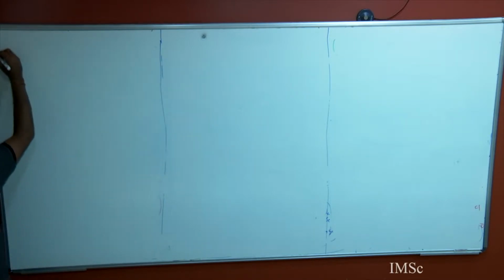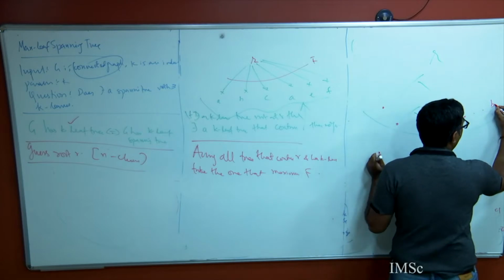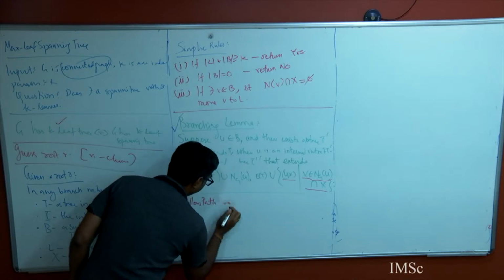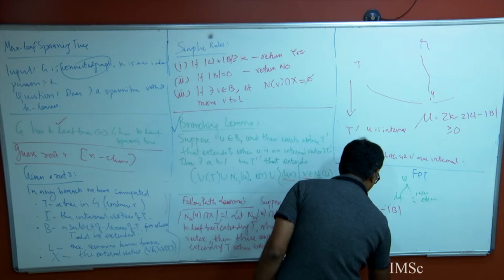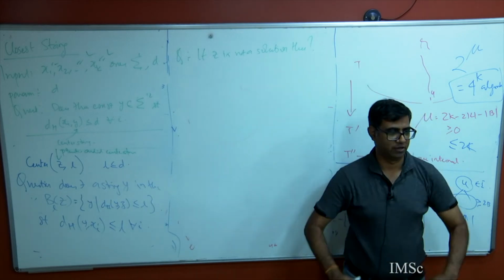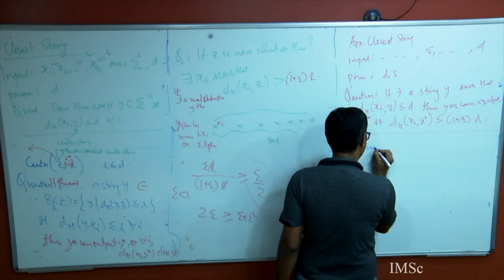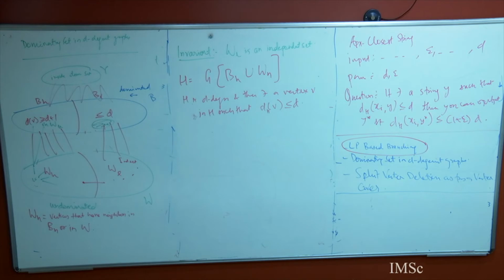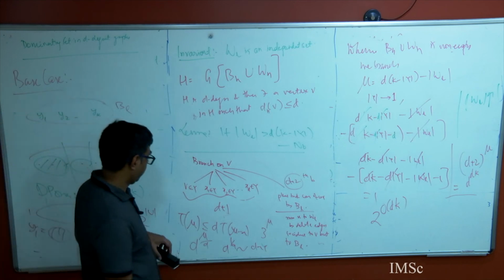Lecture 07: Branching2: Branching with non-trivial measure